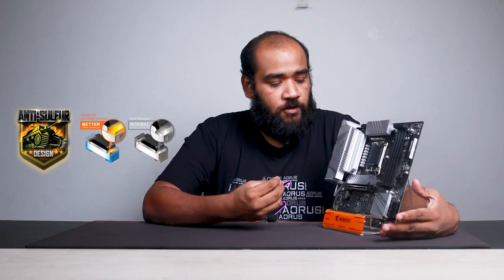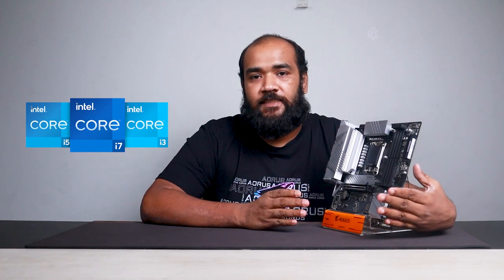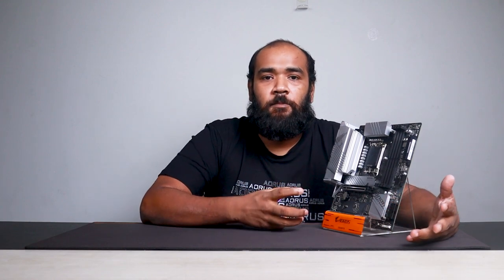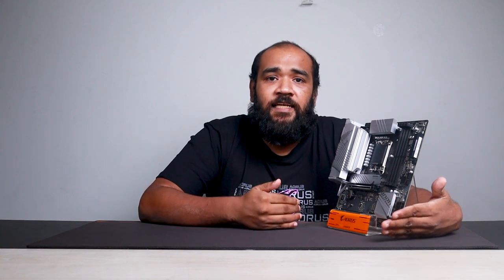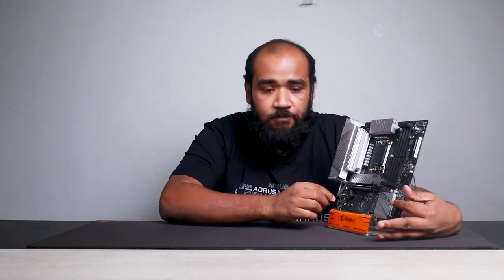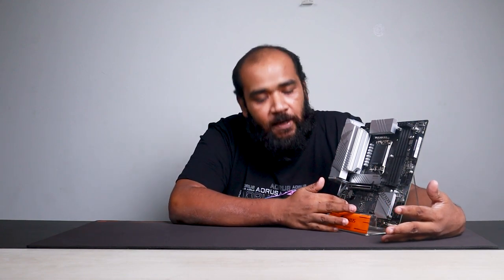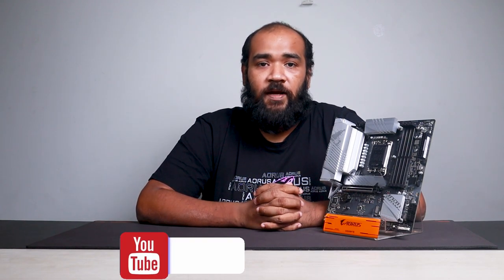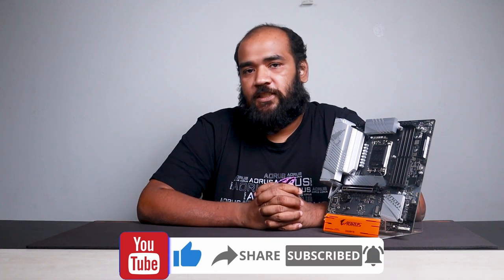B760M AORUS Elite AX | Unboxing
Key Features:
* Intel® Socket LGA 1700：Support 13th and 12th Gen Series Processors
* Unparalleled Performance：Twin 12*+1+1 Phases Digital VRM Solution
* Dual Channel DDR5：4*SMD DIMMs with XMP 3.0 Memory Module Support
* Next Generation Storage：2*PCIe 4.0 x4 M.2 Connectors
* Advanced Thermal Design & M.2 Thermal Guard：To Ensure VRM Power Stability & M.2 SSD Performance
* EZ-Latch Plus： M.2 Connectors with Quick Release & Screwless Design
* Fast Networks： 2.5GbE LAN & Wi-Fi 6E 802.11ax
* Extended Connectivity：Front USB-C® 10Gb/s, Rear USB-C® 20Gb/s, DP, HDMI
* Smart Fan 6：Features Multiple Temperature Sensors, Hybrid Fan Headers with FAN STOP
* Q-Flash Plus： Update BIOS Without Installing the CPU, Memory and Graphics Card